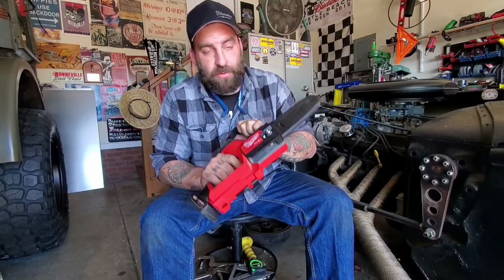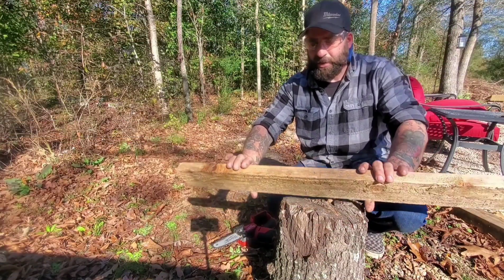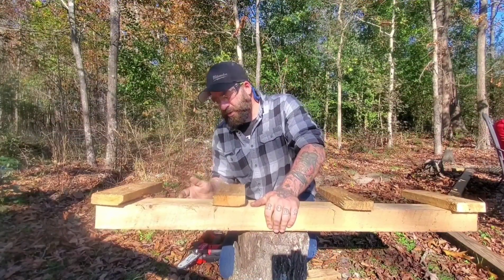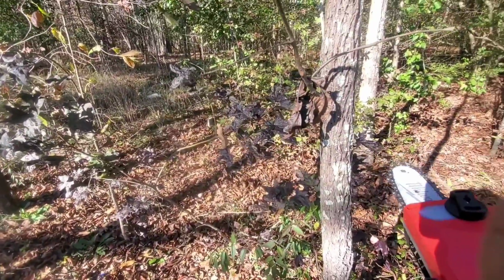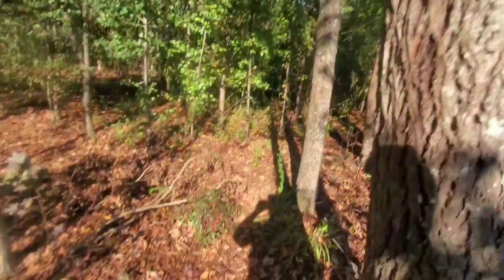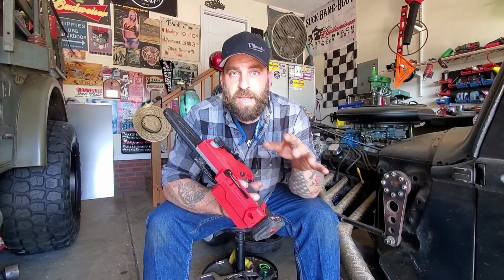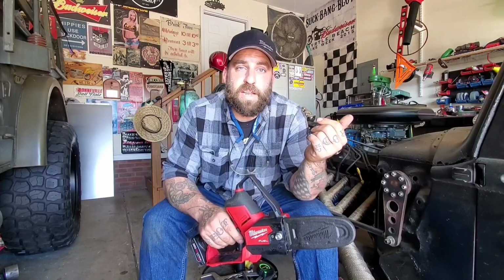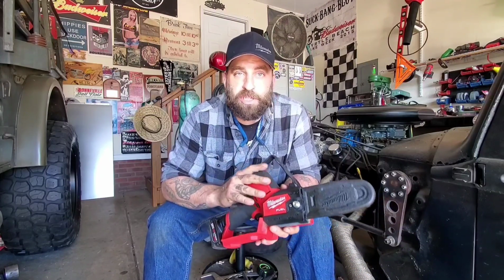MILWAUKEE M12 FUEL PRUNING SAW MINI CHAINSAW REVIEW HATCHET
pick up this sweet new milwaukee m12 pruning saw   check it out !!!